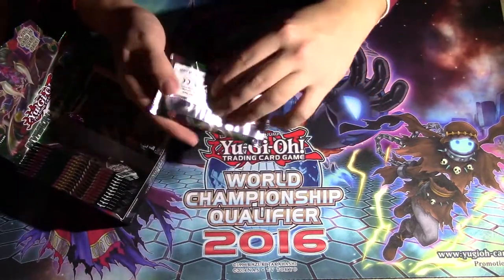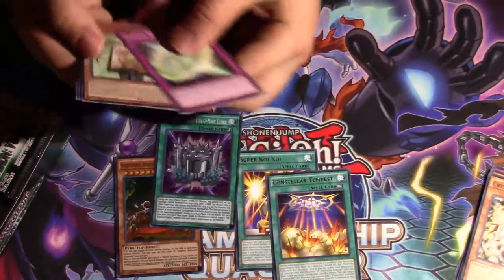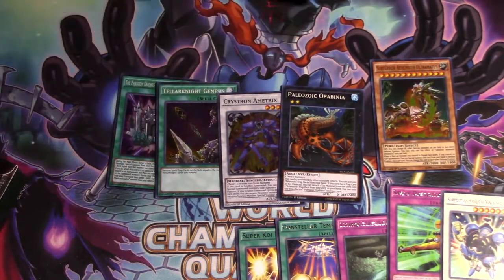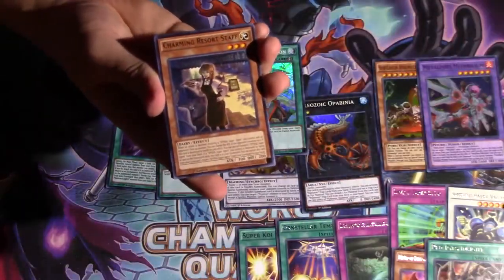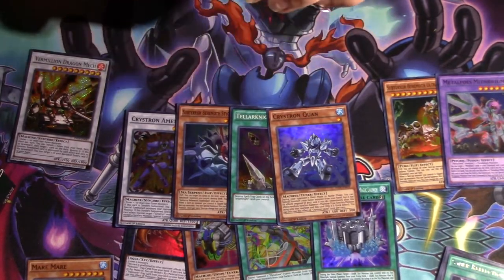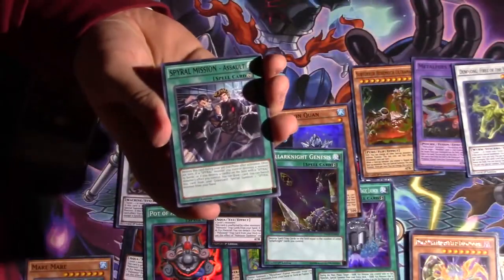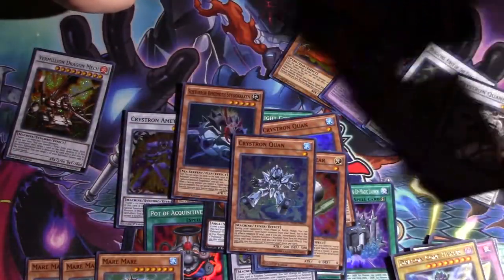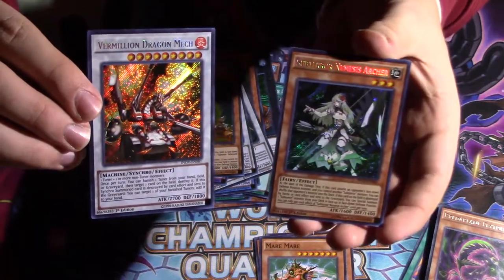Yu-Gi-Oh Invasion: Vengeance - Box Opening!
Toad pls